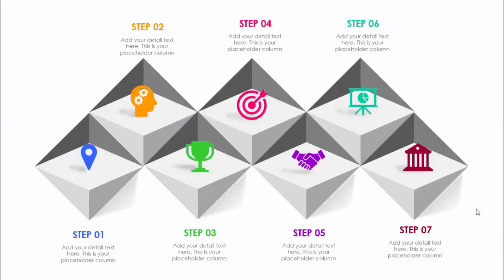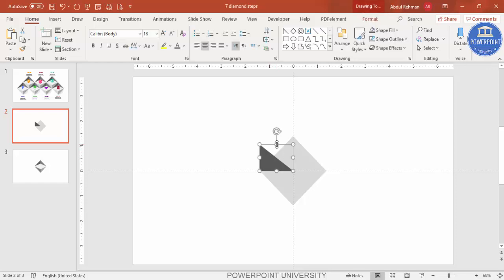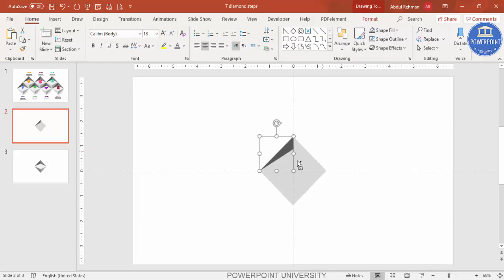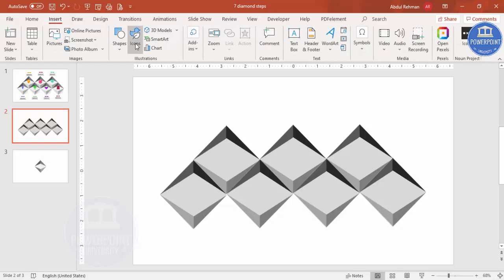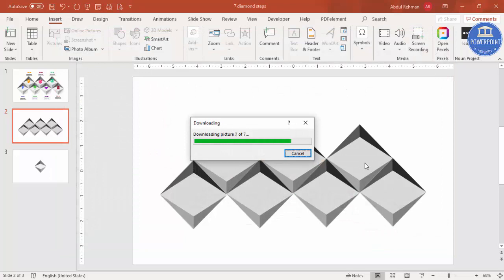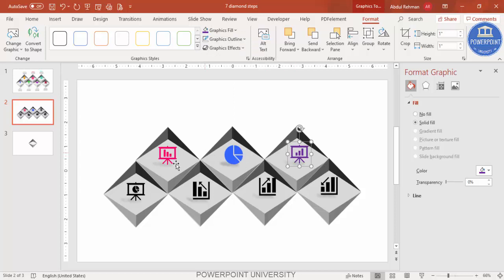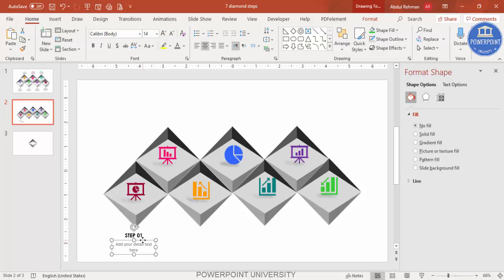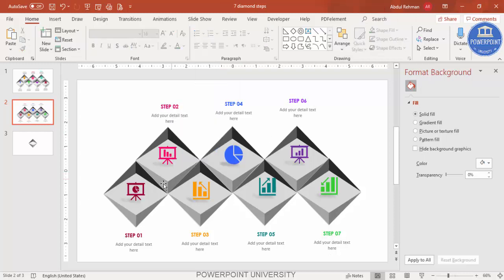Create 7 Step Diamond Shapes Infographic Slide in PowerPoint